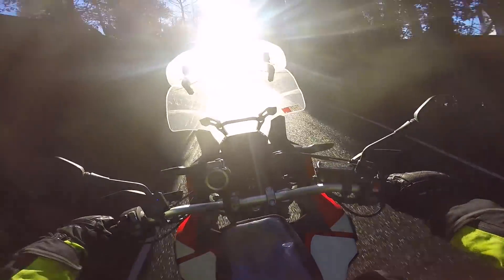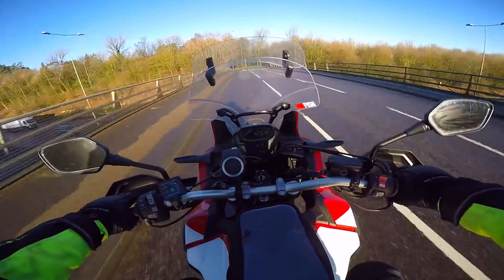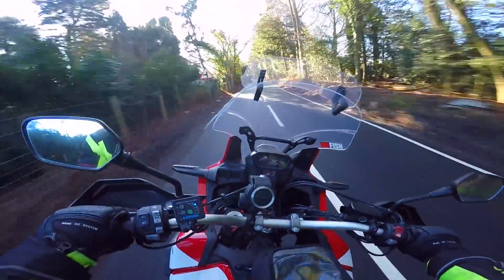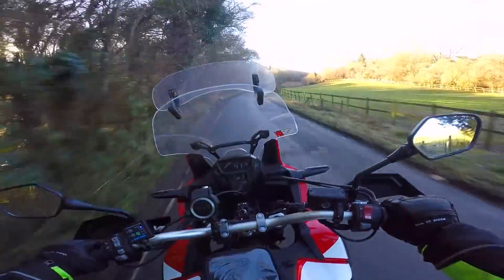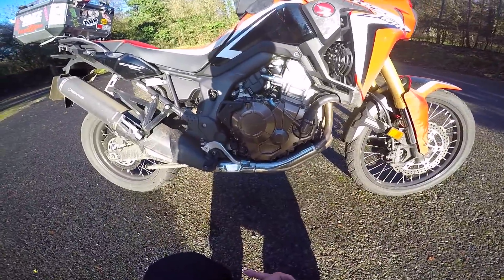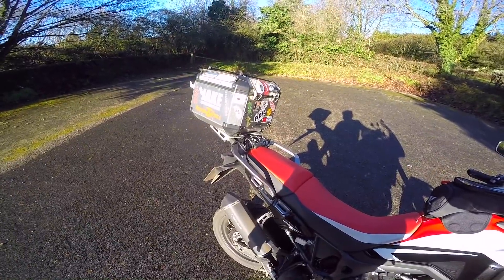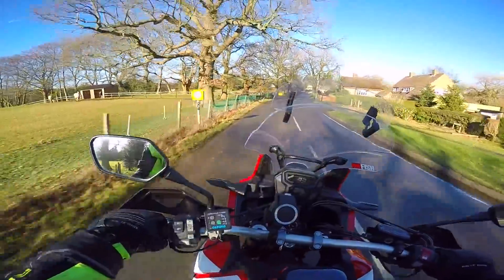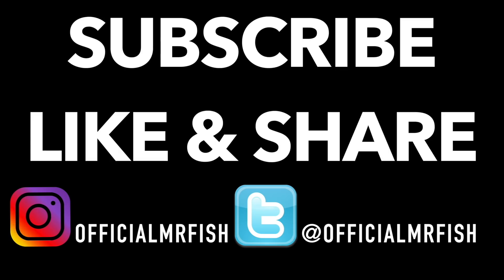HONDA AFRICA TWIN | 4000 mile update | would I buy this bike again ?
Had this bike for a while and folks have been asking how I get on with it  soooo here you go  , plus some of the mods I've done ..
The other vids
Social media stuff ..